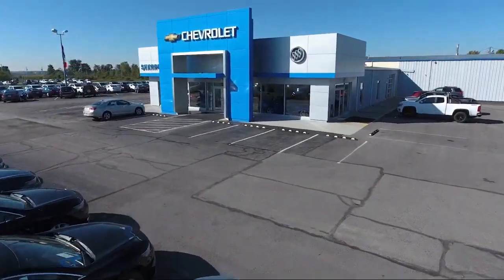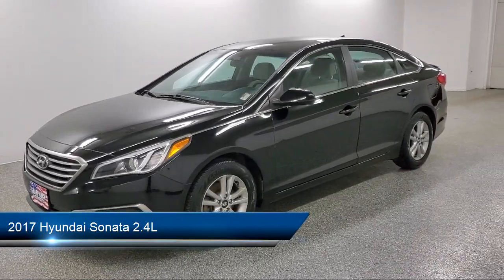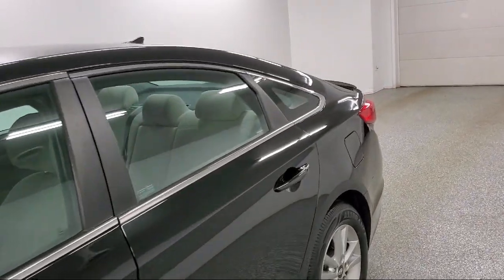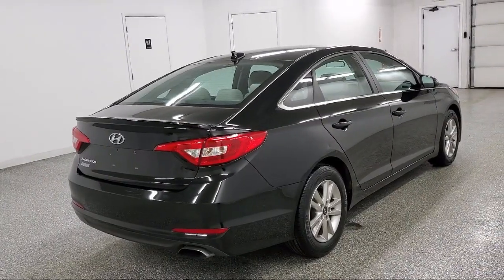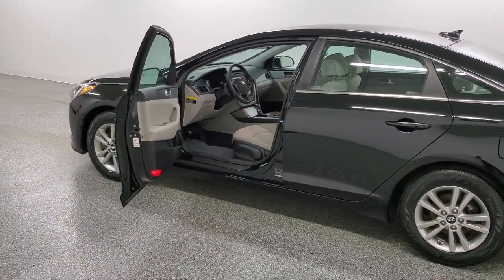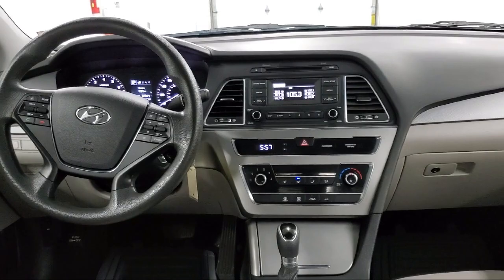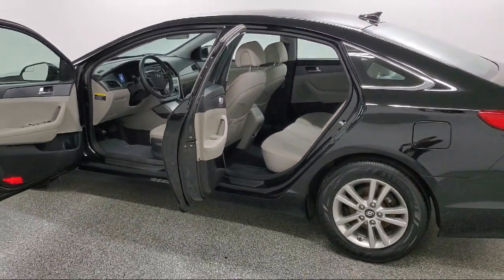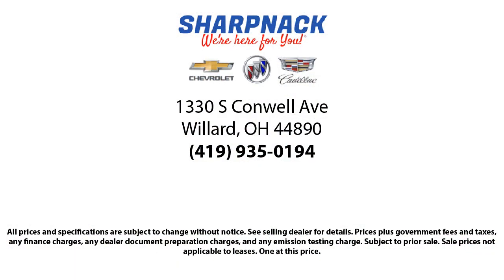2017 Hyundai Sonata 2.4L Willard Attica Plymouth New Pittsburgh New Washington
2017 Hyundai Sonata 2.4L Stock Number: N147B Vin:5NPE24AF1HH522578.

Sharpnack Chevrolet
1330 S. Conwell Avenue